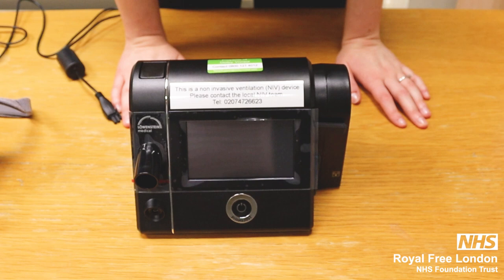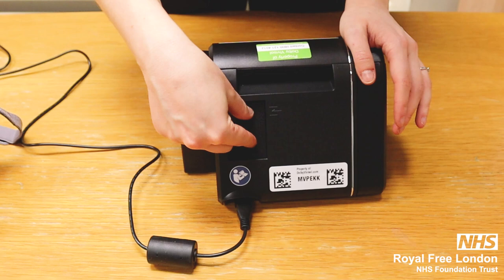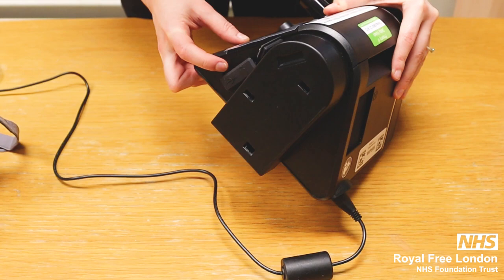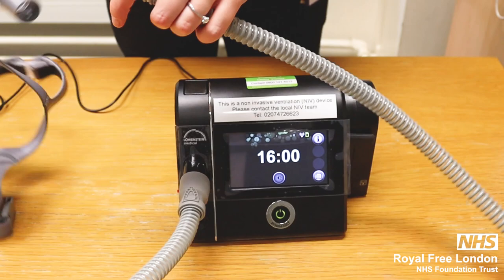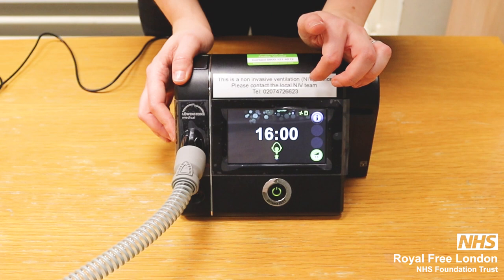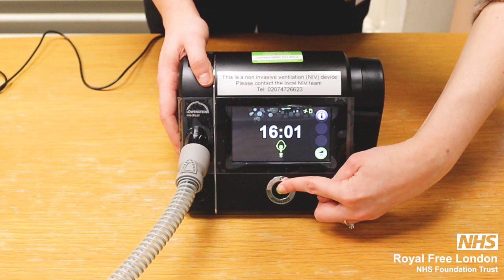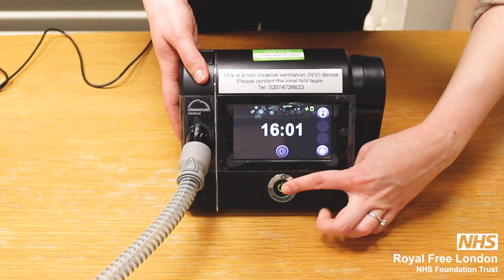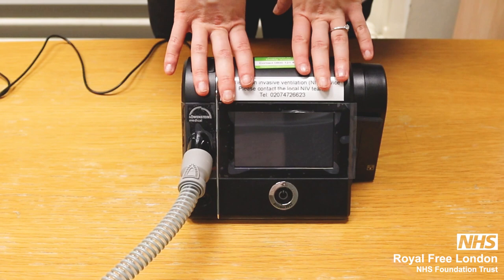Lowenstein prisma 30st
Explanation of how to use the Prisma 30ST (Non-invasive ventilation device)

During treatment, a green face on the display has to be present to ensure an efficient therapy quality.